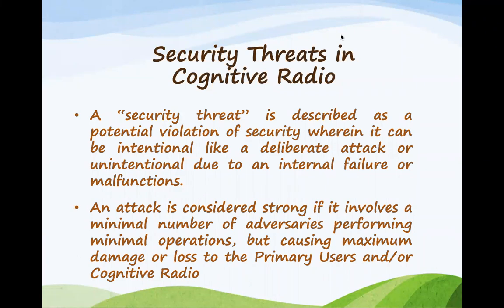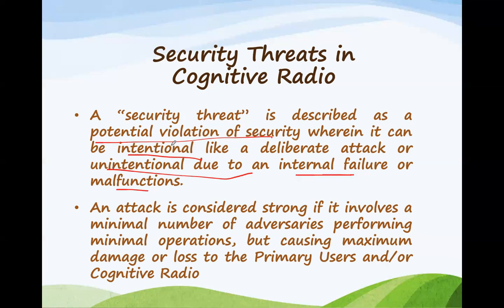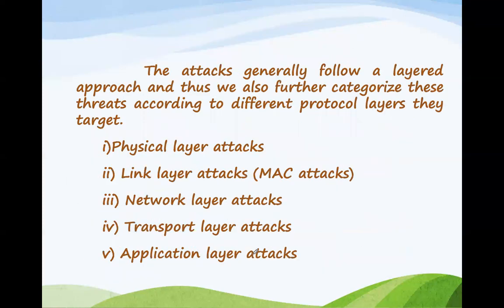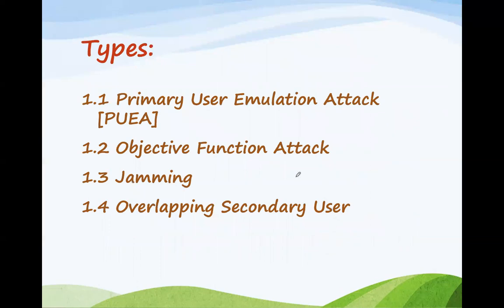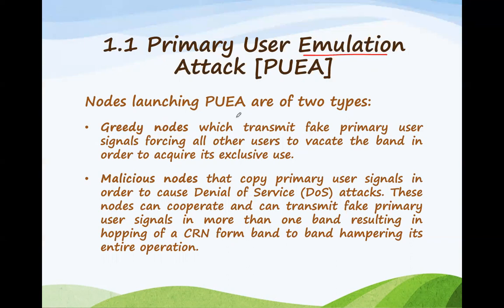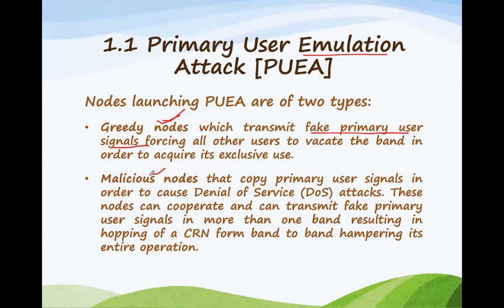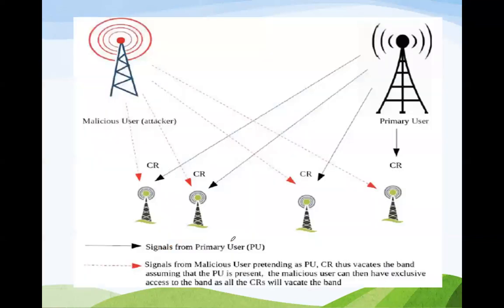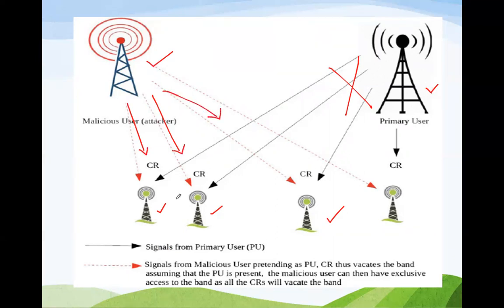Security threats in cognitive radio